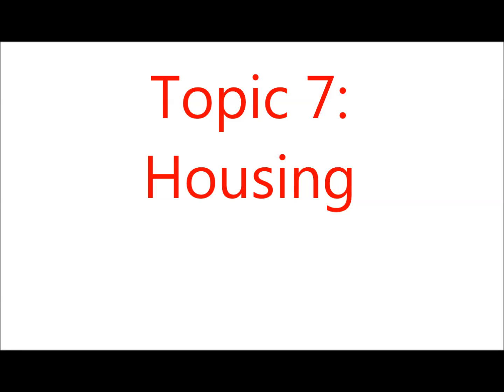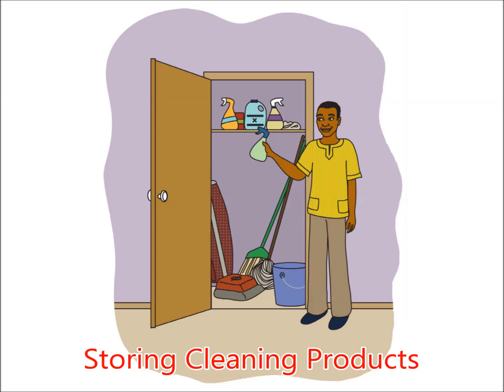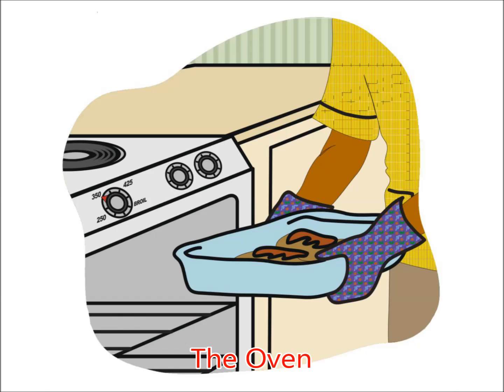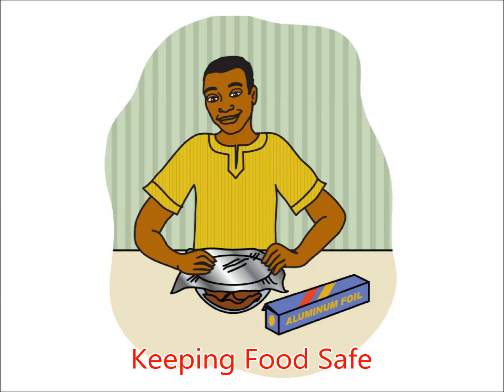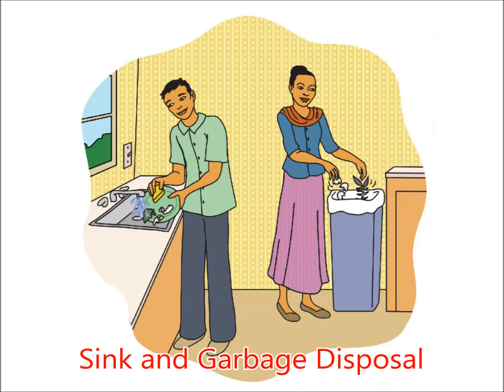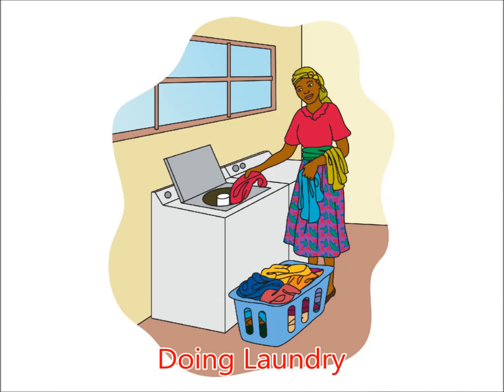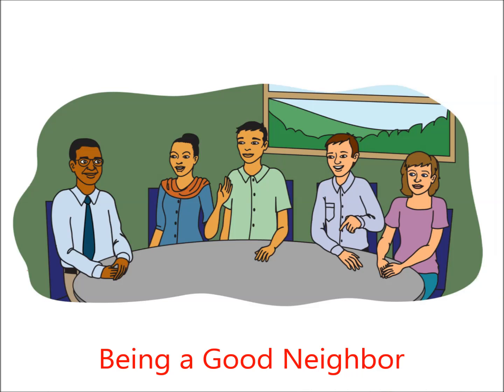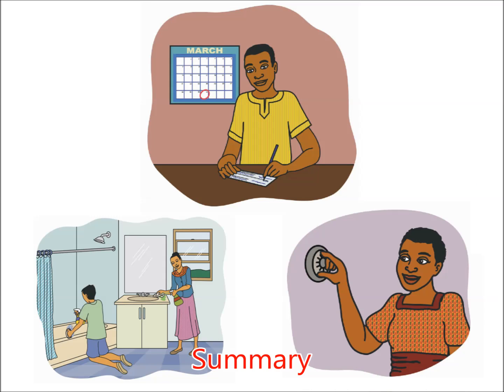English Life Skills Topic 7 Housing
Life Skills For Refugees videos: A collaboration between the U. S. Committee for Refugees and Immigrants (USCRI) and the Refugee & Immigrant Center - Asian Association of Utah (RIC-AAU). Text and images were supplied by USCRI and their funder the Office of Refugee Resettlement U.S. Department of Health and Human Services. A special thank you to the Katherine W. Dumke and Ezekiel R. Dumke, Jr. Foundation. This project could never have been completed without their vital support. Click the link below for a written version of Topics 2-8.